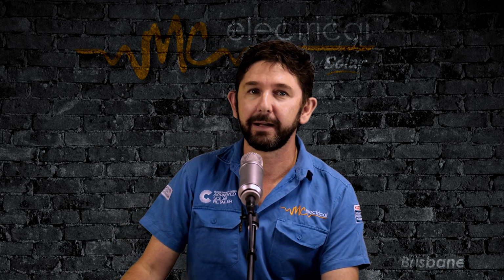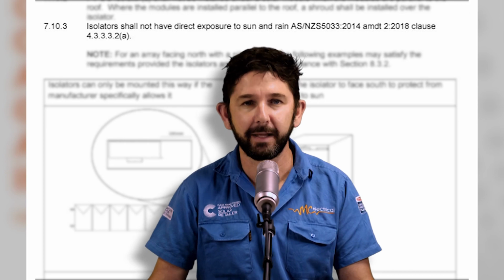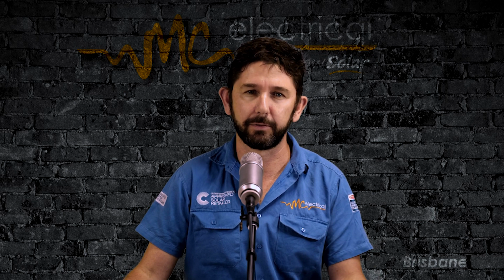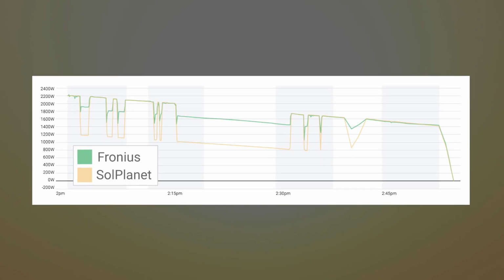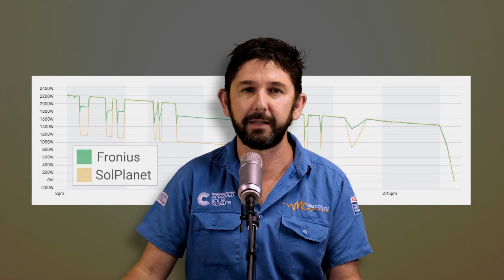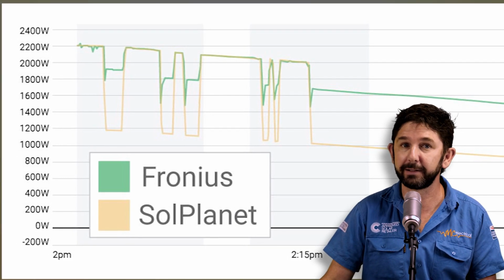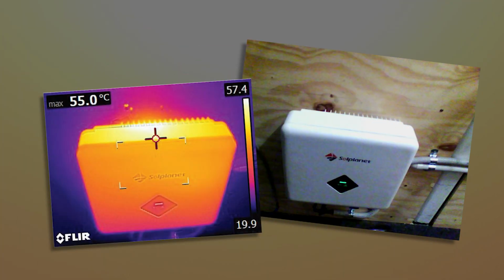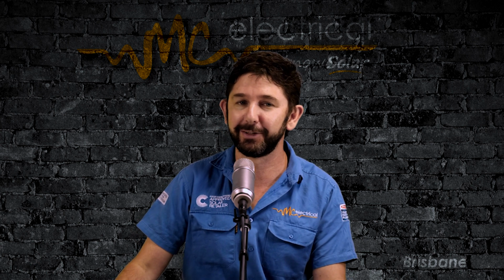SolPlanet Inverter Review | Cheap & Quality or Cheap and Nasty?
In this latest video, Mark reviews a relatively new inverter to attempt to break into the Australian Solar Market... The SolPlanet! Mark doesn't do inverter un-boxings. He crash tests and reports the findings, good or bad. But that's the real question. Which does the new SolPlanet inverter fall under? Read the review

☀️ Looking to go solar in South-East Queensland? We're happy to help!
🌏 It's great for the planet, and even better for your wallet.

🇦🇺 Brisbane, Australia

Featuring - Mark Cavanagh
Editing and Visual Effects - Elliot Moss